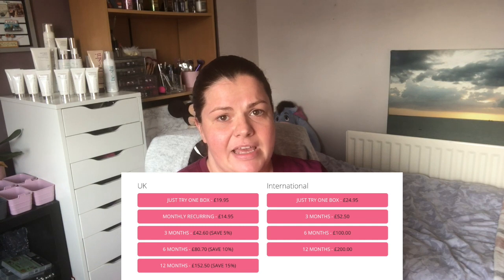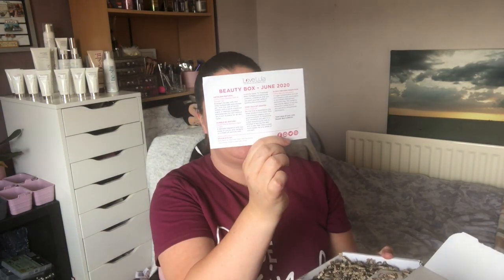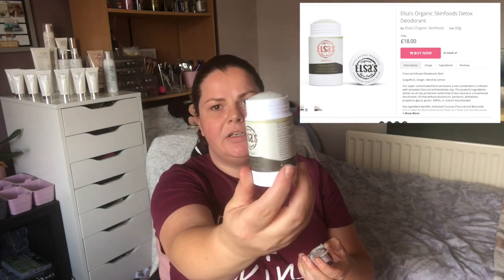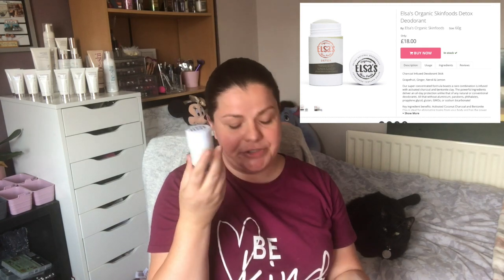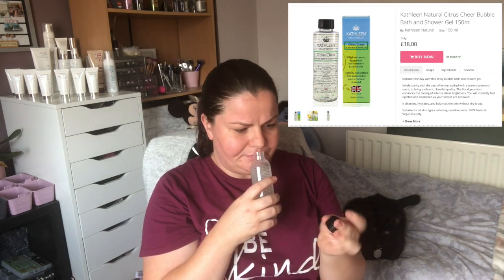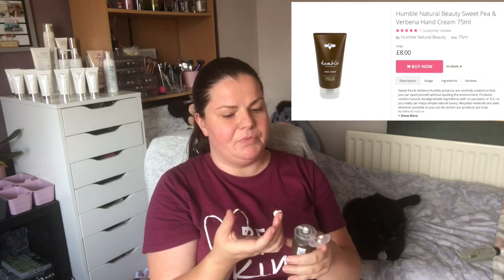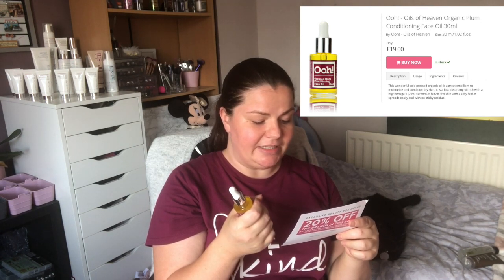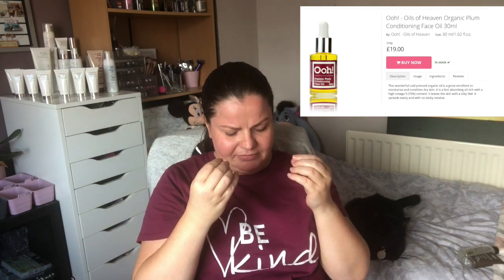My First Impressions of Love Lula Natural Beauty Subscription Box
LoveLula Subscription Box :

Thank you so much for stopping by to check this video out. Today I am unboxing my first ever Love Lula Box, this natural subscription box starts at £14.95 for a monthly subscription. This box was worth over £60!

Lyndsey